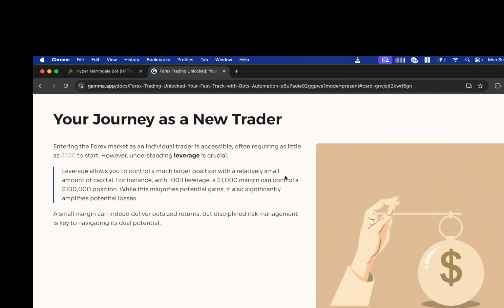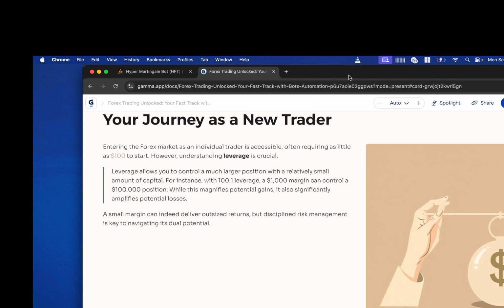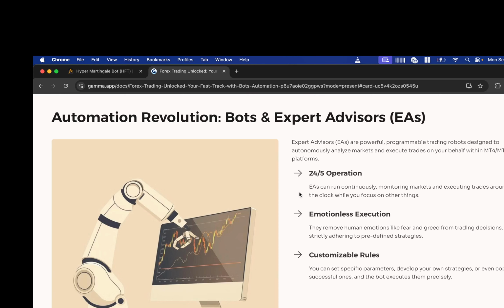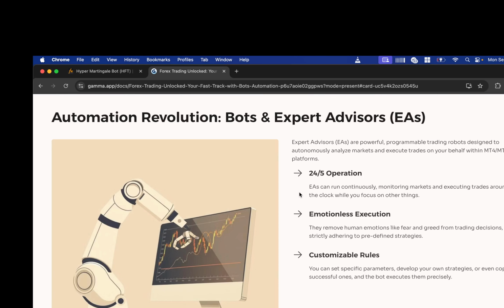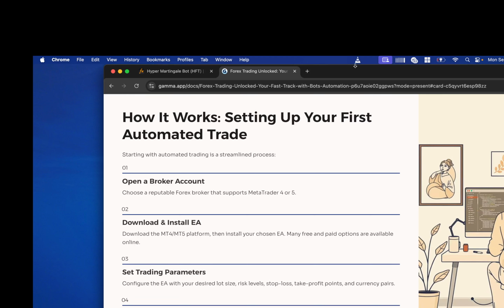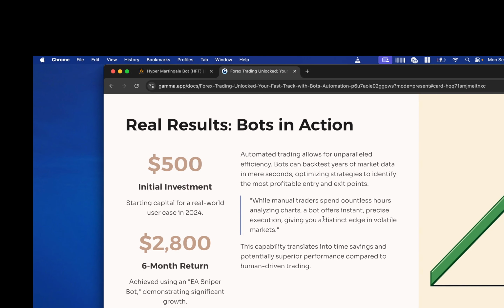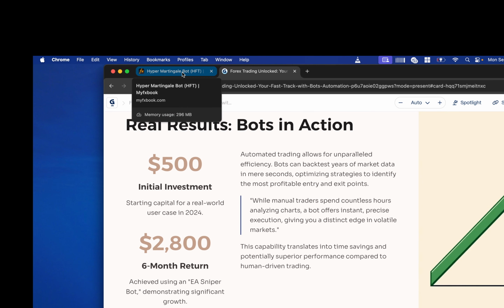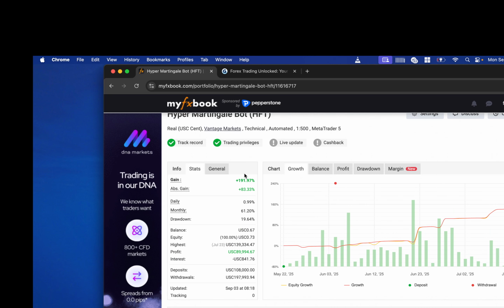What is Forex Trading & Bot Automation? | Forex Robot Store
Welcome to Day 1 of our 100-Day Forex EA Challenge! 🚀
In this video, we explain the basics of Forex Trading and how bot trading & automation can help you trade smarter, faster, and with discipline.

Whether you’re a beginner or already trading, this series will guide you step by step in understanding and using Forex Expert Advisors (EAs) to maximize your trading journey.